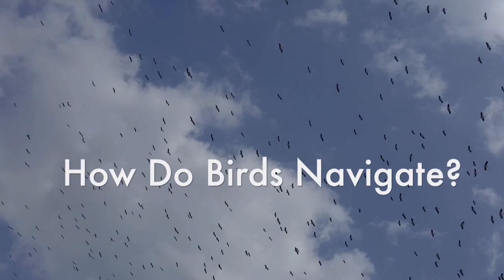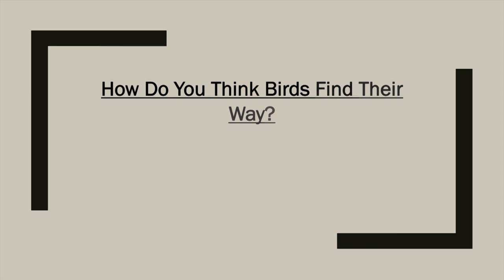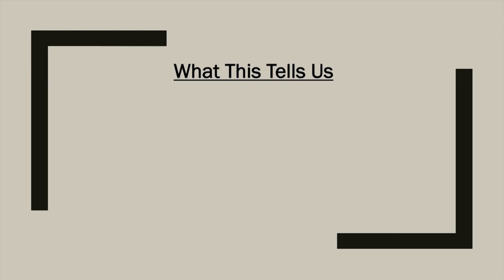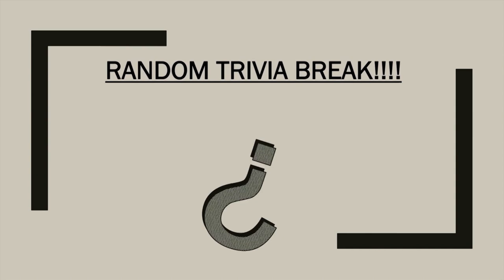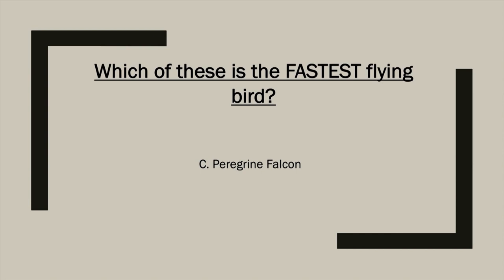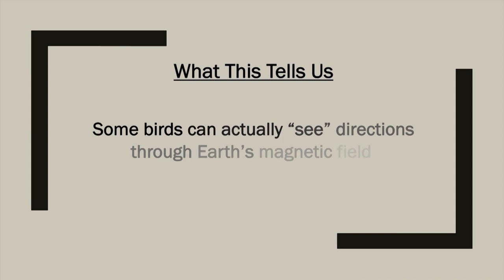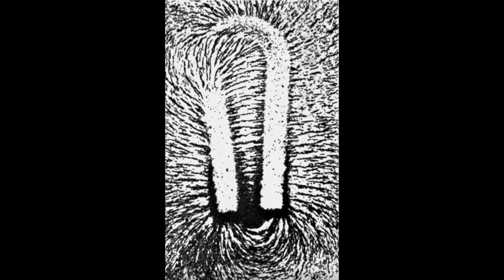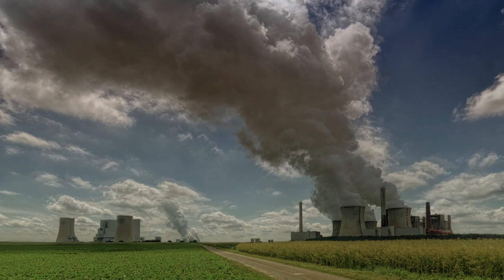Learn at Home - How Do Birds Navigate?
An educational lesson presented by Daniel Woleslagle of Williamsport Area School District.